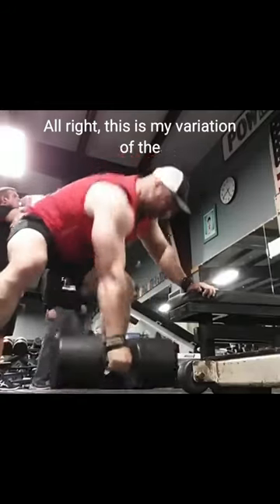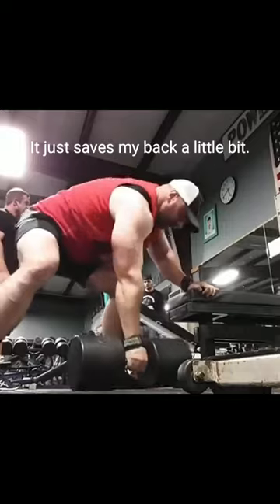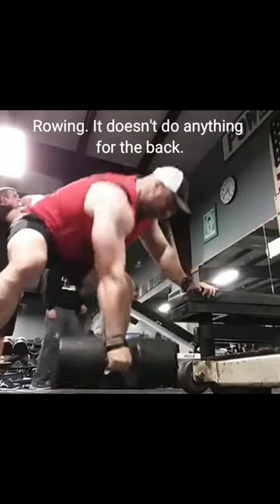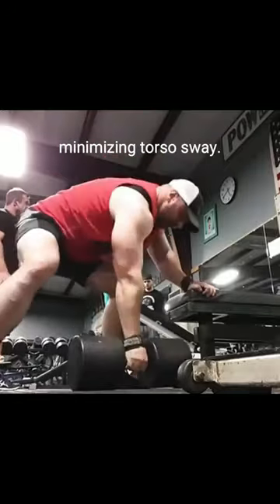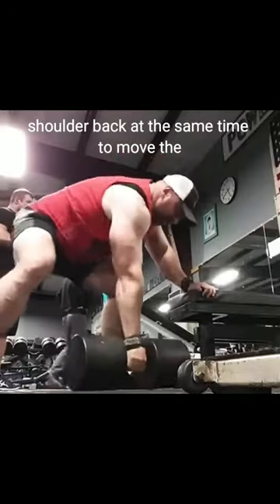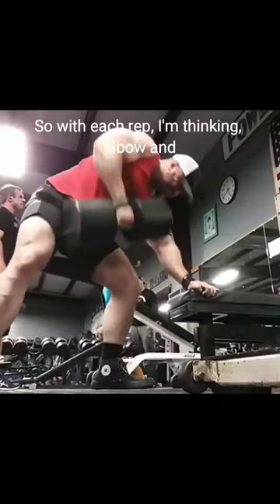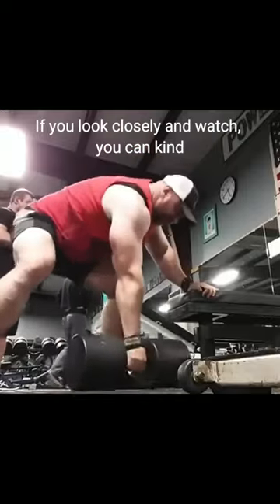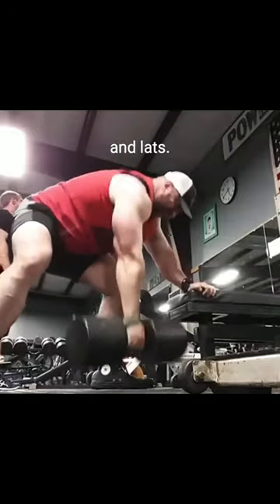The BULLDOZER ROW - My Version of the Dumbbell Row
My variation of the dumbbell row. I sometimes call it the "bulldozer row" just to differentiate it from any other variation.